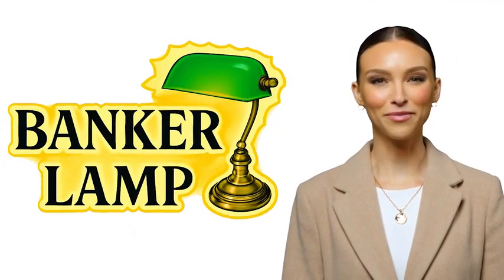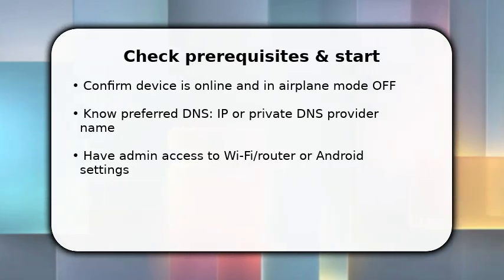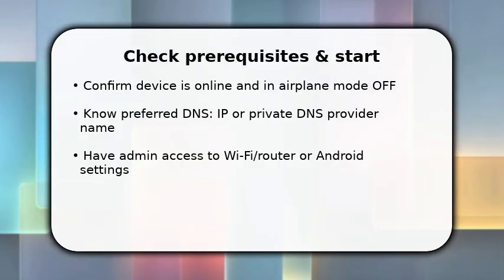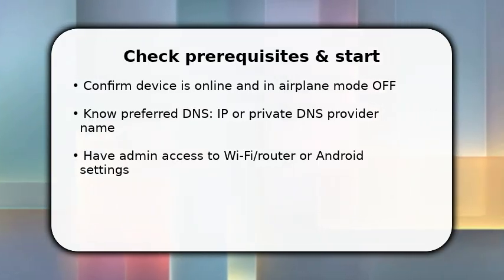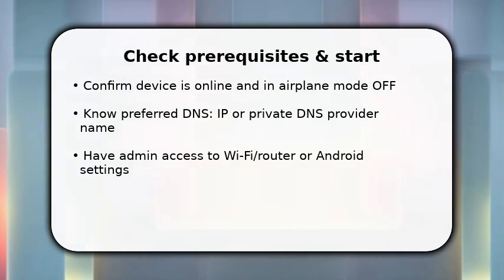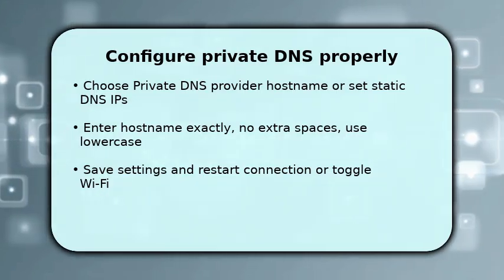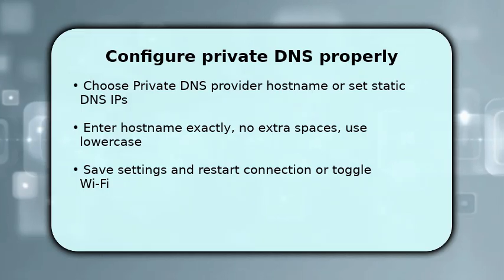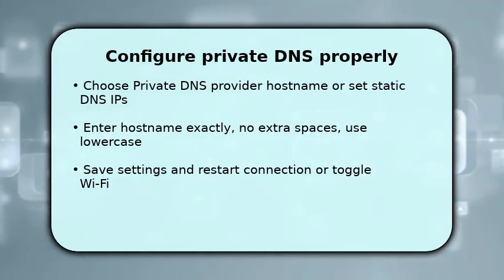How to Fix Private Dns Couldn't Connect (easy Method)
Learn how to troubleshoot and fix a private DNS connection issue on your device with this easy guide. Discover common solutions like checking network settings, verifying IP configurations, updating firmware if necessary, and using alternative methods for resolving domain names when the standard process fails.